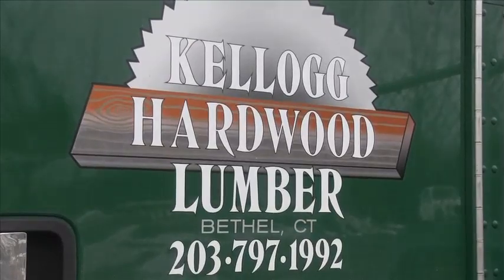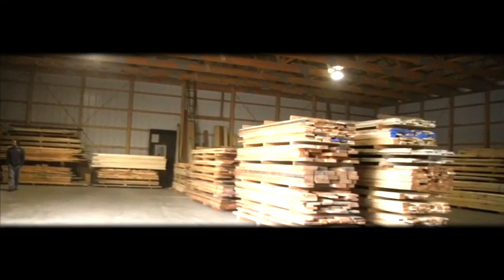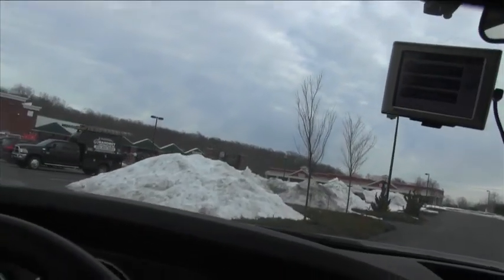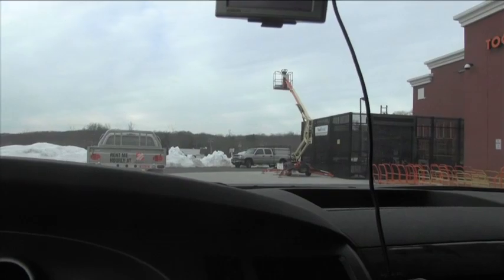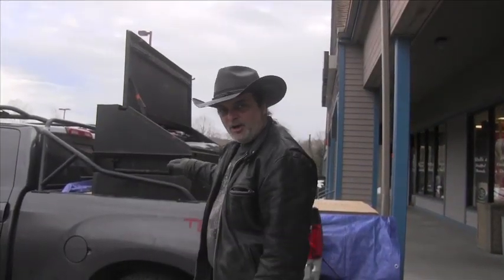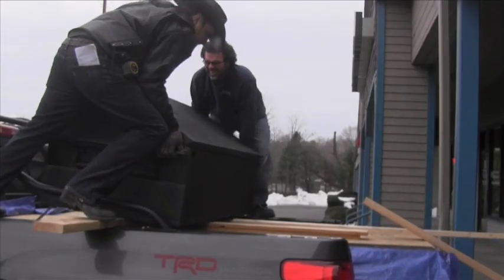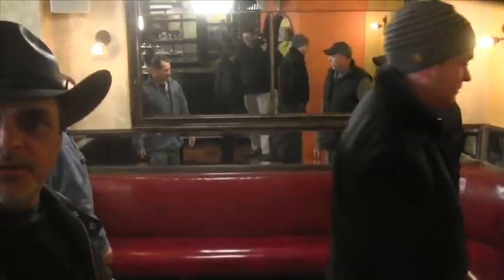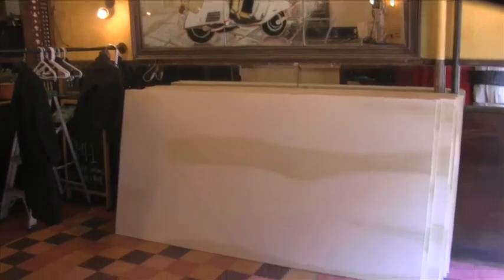10 days of jacque part 1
This is part one of 10 days of Jacque. Jacque is a french restaurant in NYC where I had 10 days to demolish everything and re-design and built the whole thing.